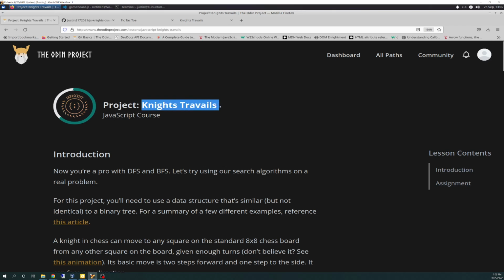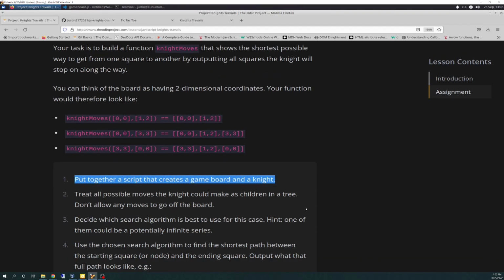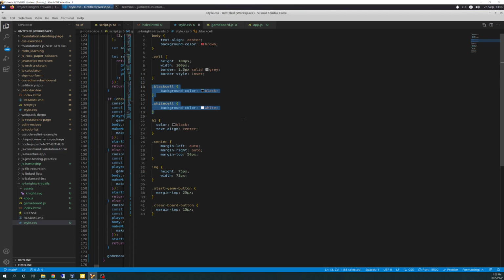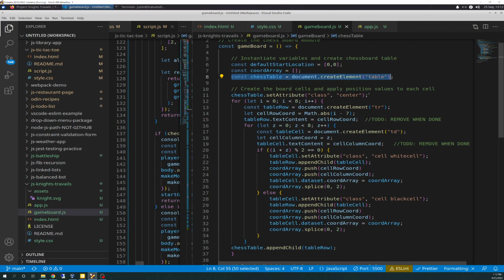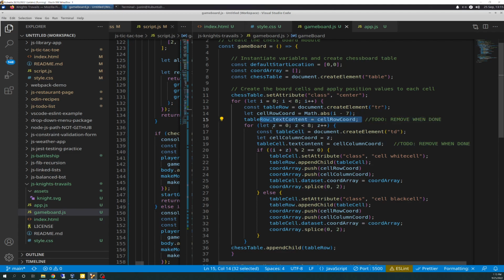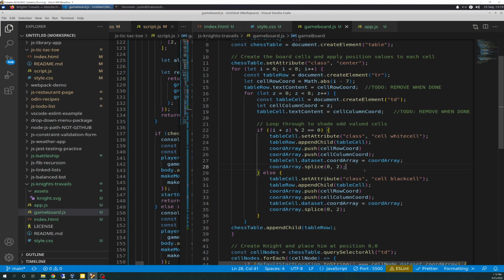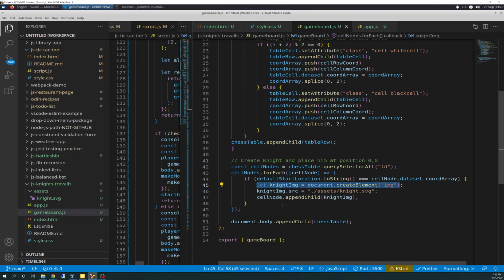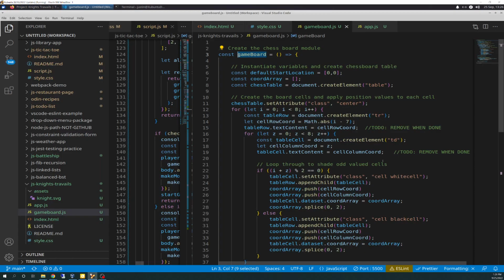The Odin Project VLOG | Day 149 CODING For BEGINNERS | JavaScript Project Knights Travails Part 1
I started the JavaScript project, "Knights Travails".  I got through Part 1 for this video, coding up the CSS, HTML, and two JavaScript modules, gameboard.js and app.js.  Don't forget to upload your latest changes to GitHub.  Enjoy!